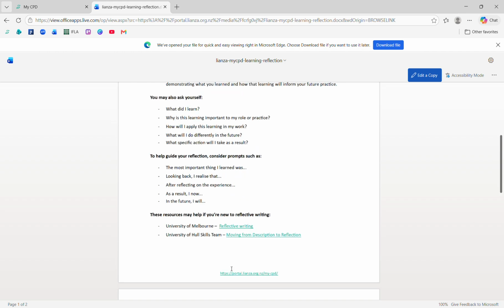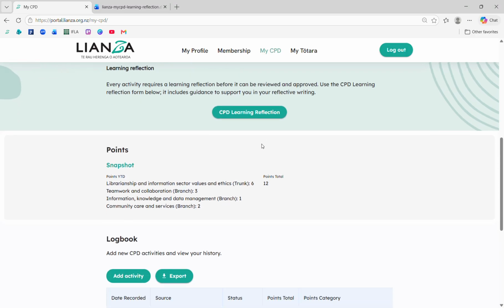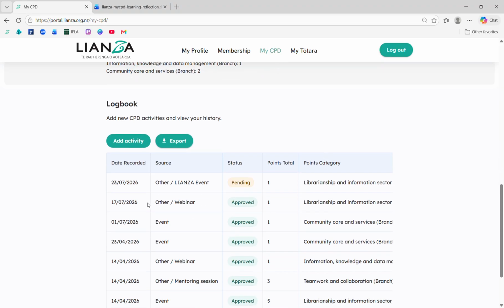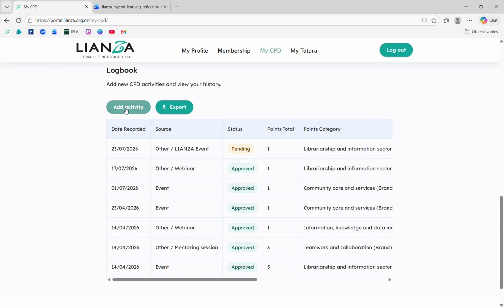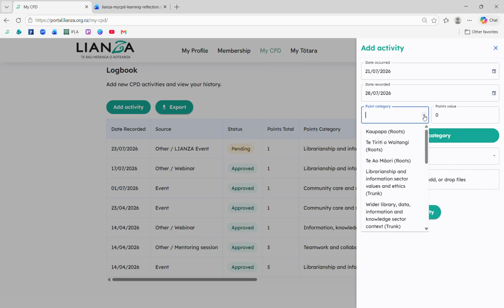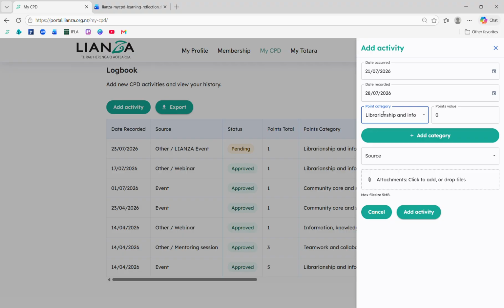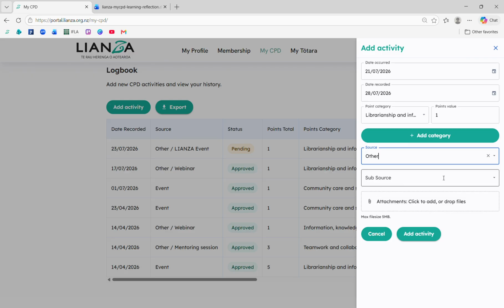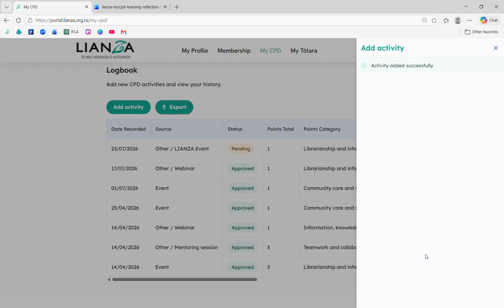LIANZA tutorial: How to log your CPD activities in the LIANZA member portal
Learn how to log your Continuing Professional Development (CPD) activities and manage your digital logbook through the LIANZA member portal. This step-by-step tutorial walks you through accessing the My CPD section, completing a CPD learning reflection, selecting the appropriate Te Tōtara capability framework category, uploading supporting documentation, and submitting activities for review. Perfect for members looking to track learning progress, and keep their CPD records up to date, maintain professional registration or working towards CertLIANZA.